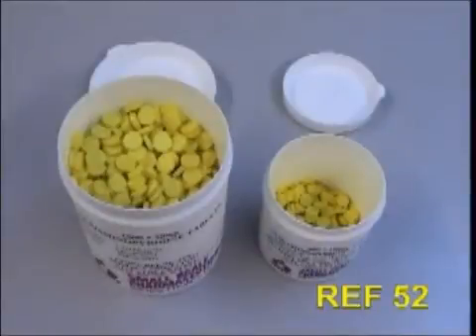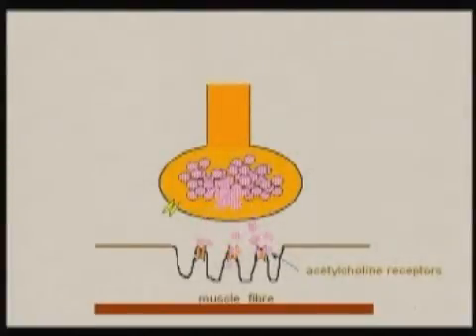Lambert Eaton Myasthenic Syndrome (LEMS) Part 2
Medical Video . Lambert Eaton Myasthenic Syndrome (LEMS) is an autoimmune neuromuscular disorder affecting the presynaptic neuromuscular junction.